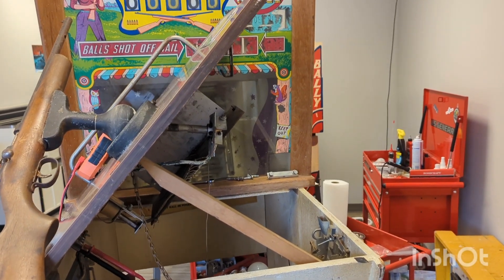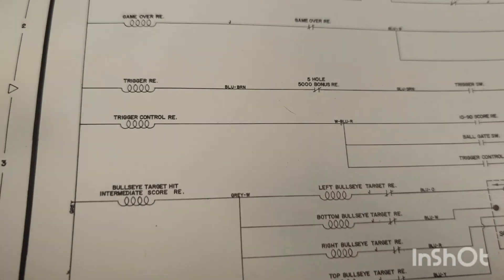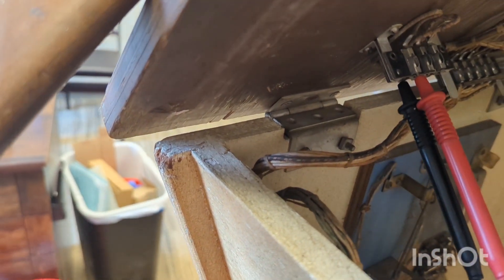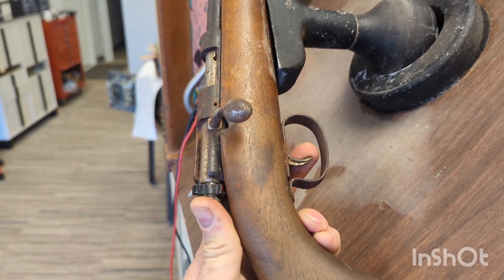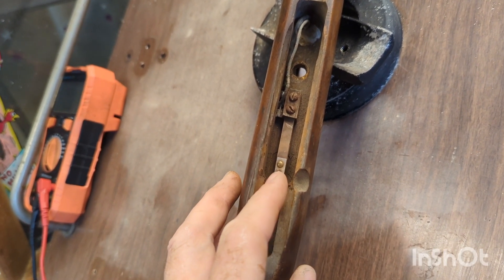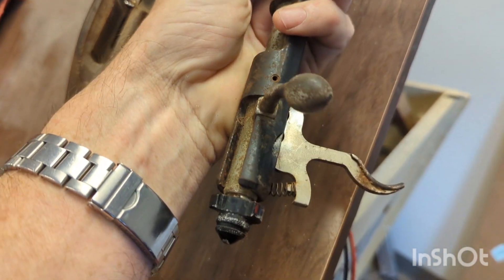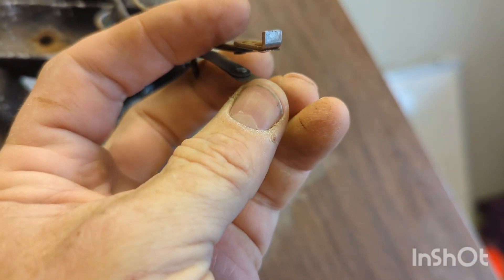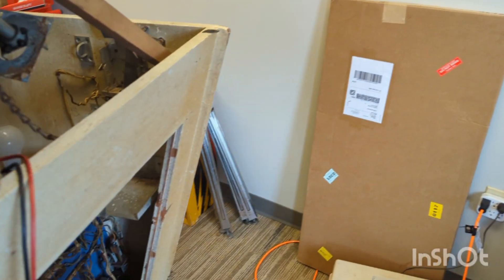Champion Rifle Range - EM shooter Repair part 3 - trigger repair